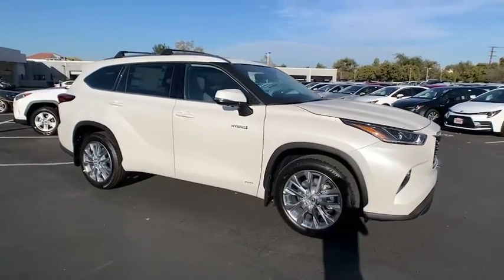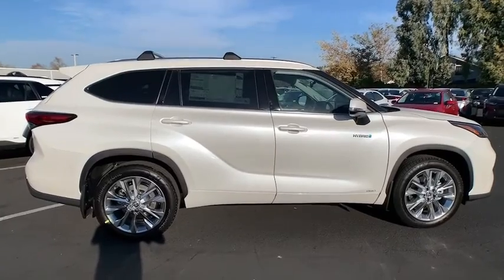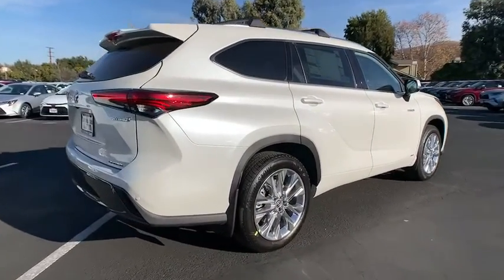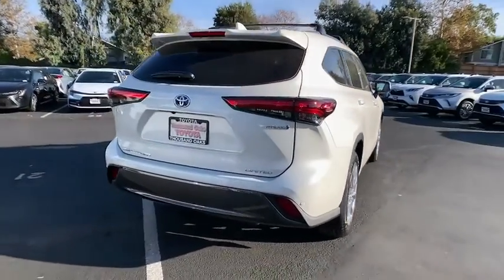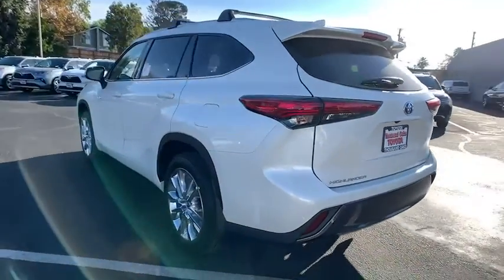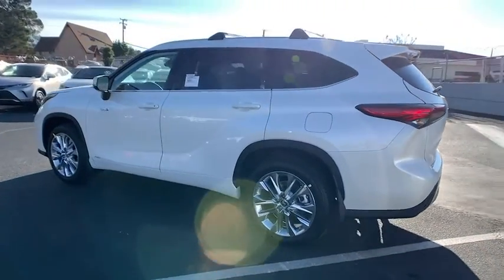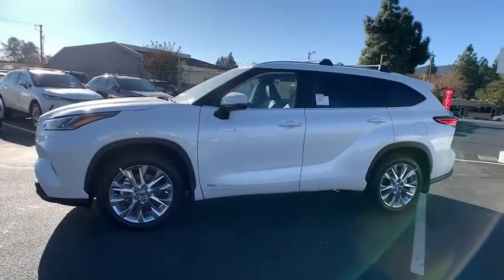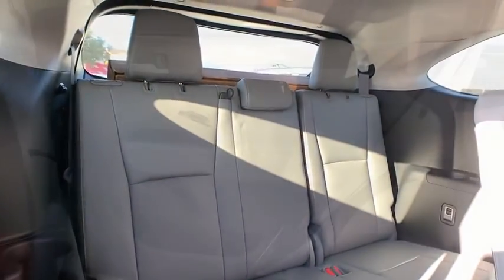2021 Toyota Highlander Hybrid Thousand Oaks, CA N0137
Blizzard Pearl New 2021 Toyota Highlander Hybrid available in Thousand Oaks, California at Thousand Oaks Toyota.
2021 Toyota Highlander Hybrid Limited - Stock#: N0137 - VIN#: 5TDDBRCH5MS025836

Thousand Oaks Toyota
2401 Thousand Oaks Blvd

2.5L I4 PDI Hybrid DOHC 16V LEV3-SULEV30 186hp. Recent Arrival! 35/34 City/Highway MPG